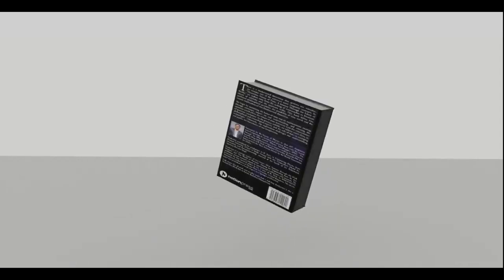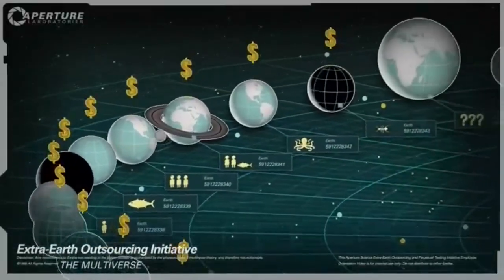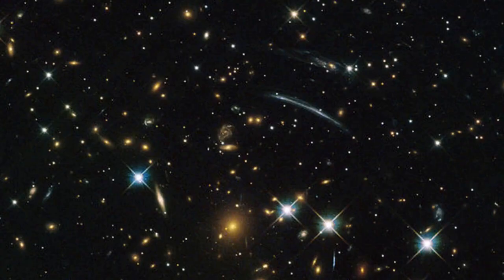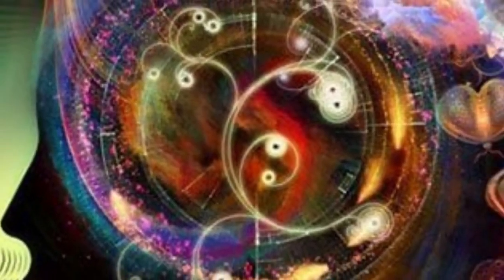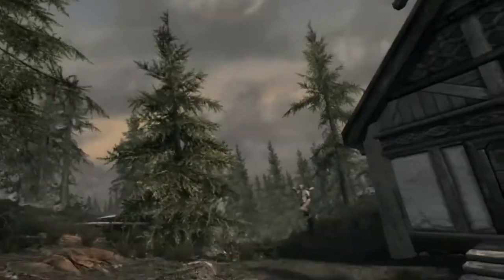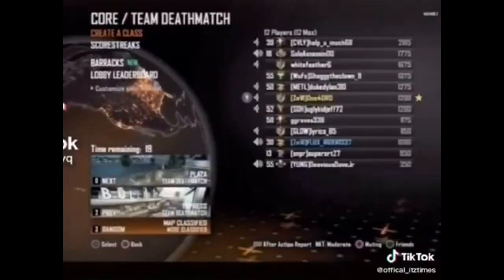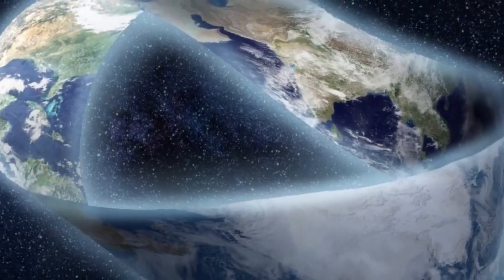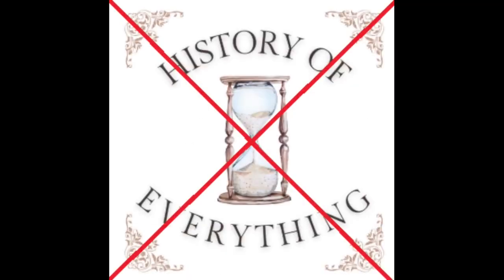A Primitive View of Deutsch s Fabric of Reality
This is a video made by computer science students Zack Drake and Sal Damico (@pringlesking2748) as part of their final project for our Introduction to Quantum Computing course at Wilkes University.  In this video, they give a brief and humorous overview of David Deutsch's book "The Fabric of Reality".  The link to the original video is